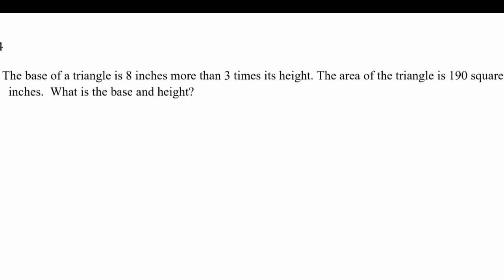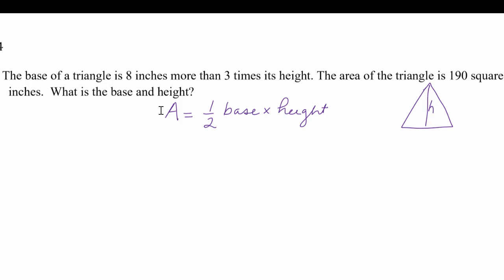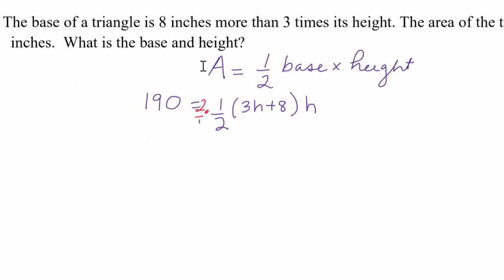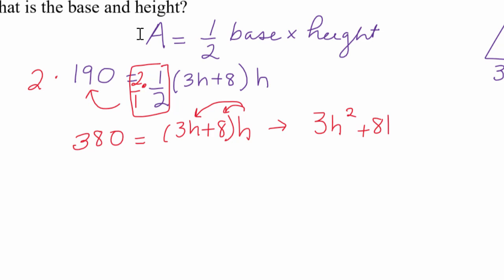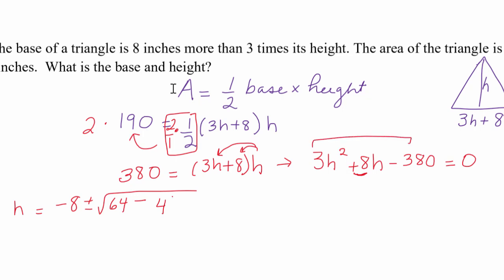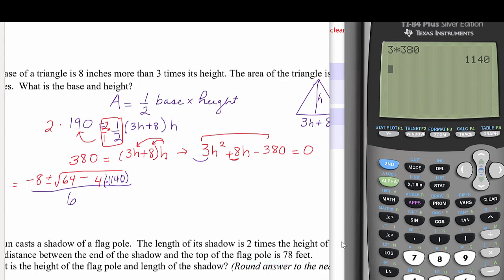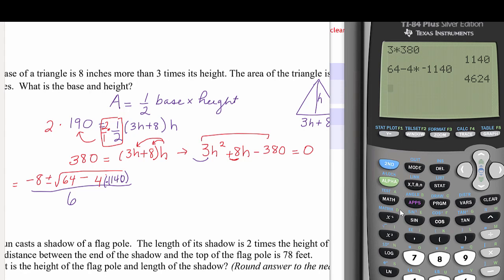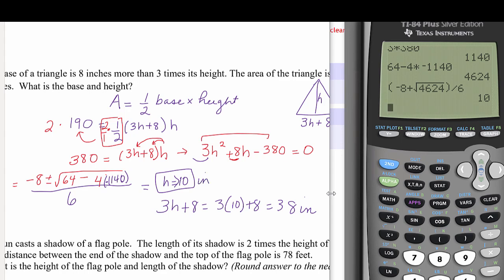Solve word problems with quadratic equations find base height of triangle given area